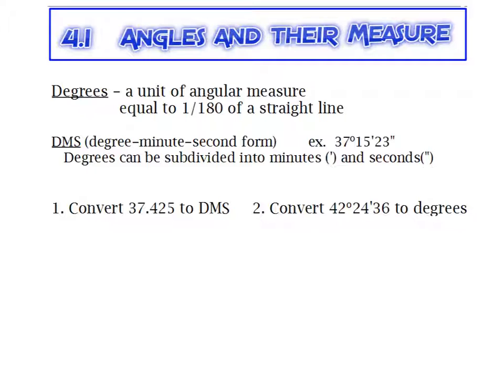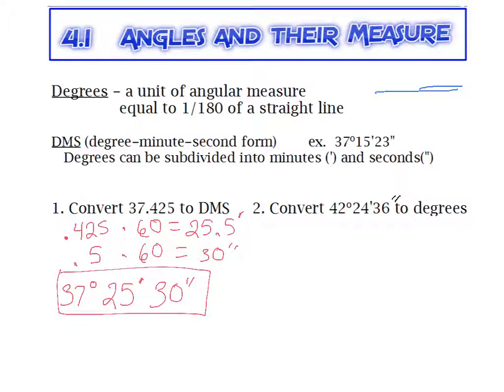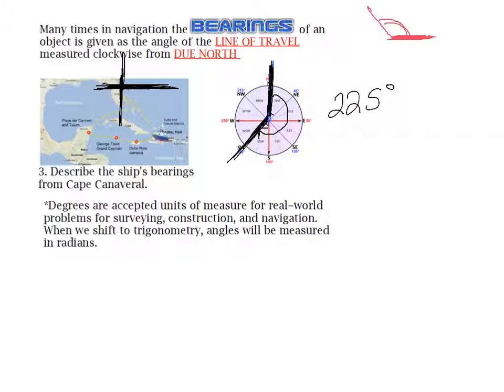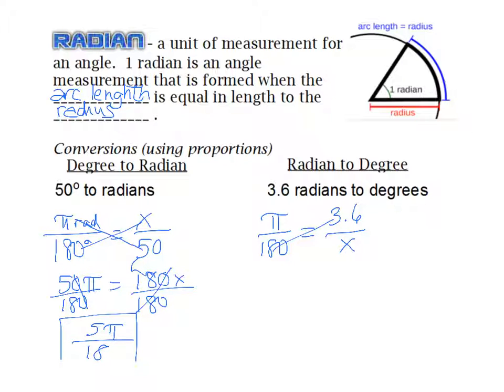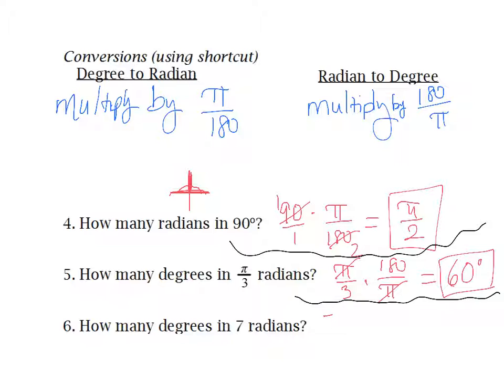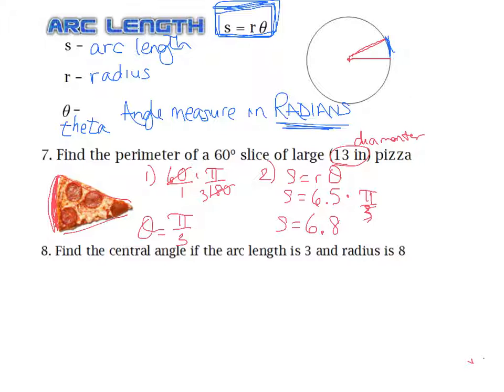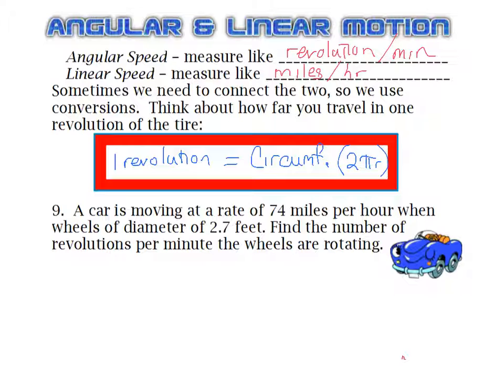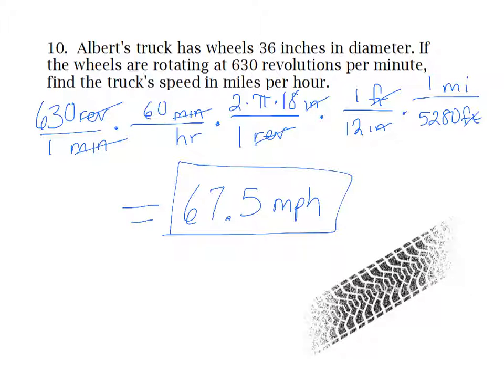PreCalc - 4.1 Angles and their Measure